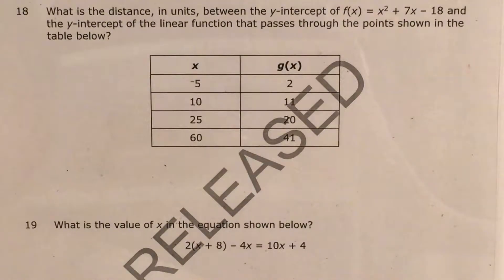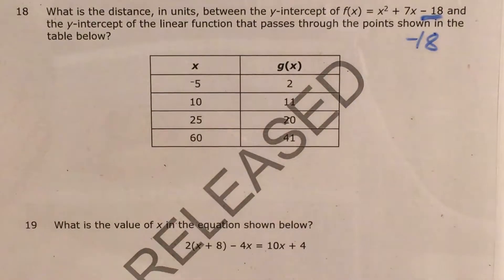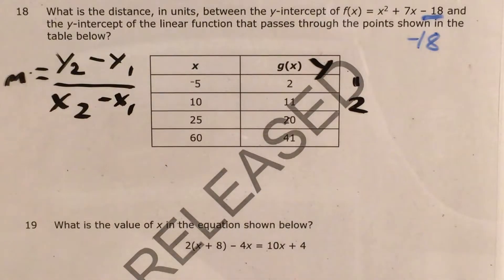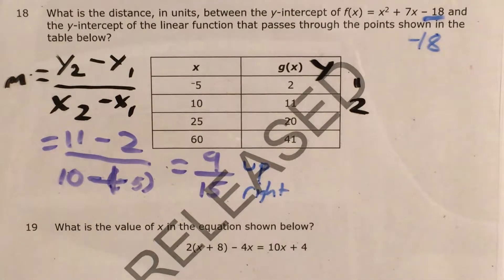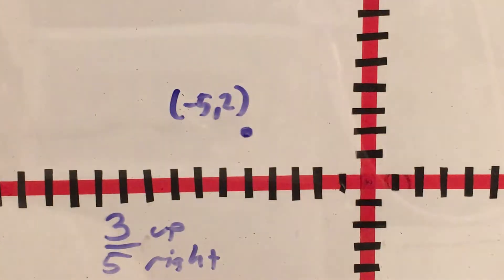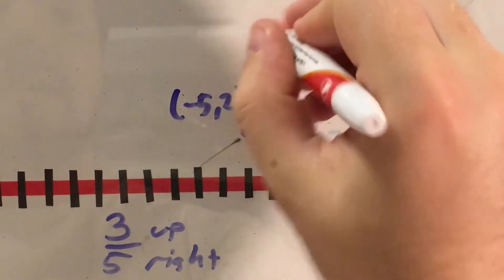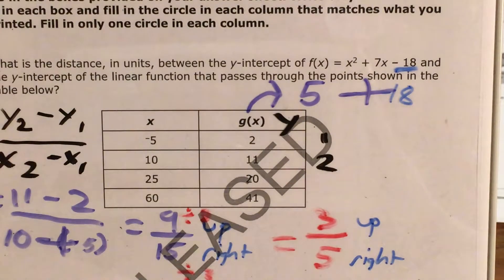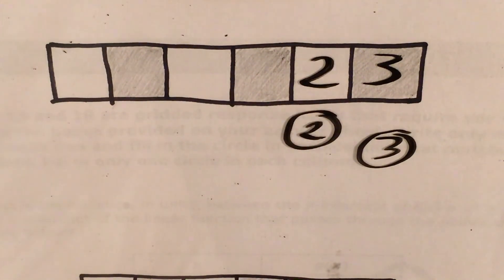NC Math 1 Released question 18 (released 2018 - 2019)